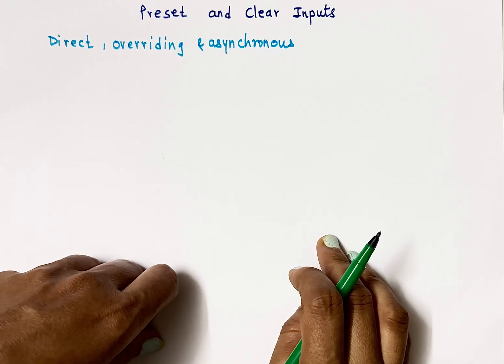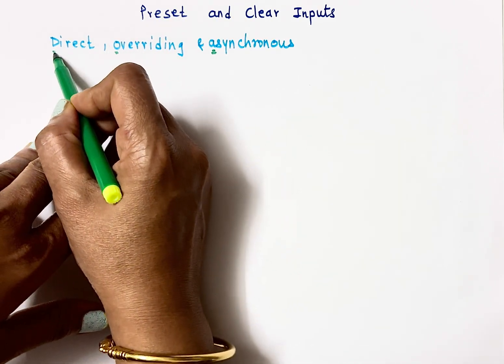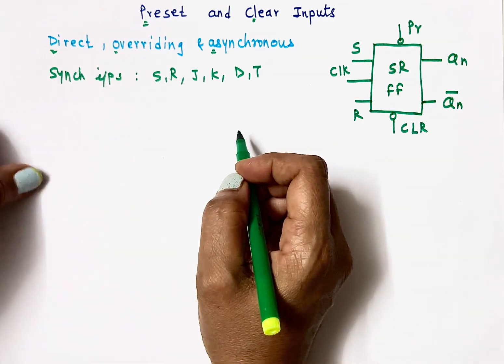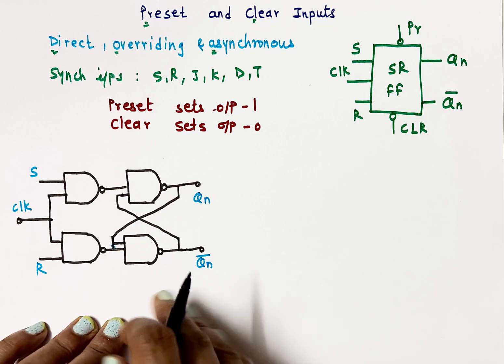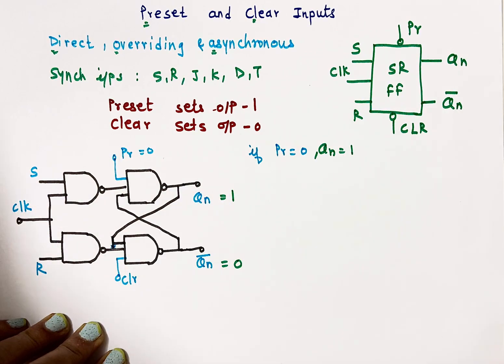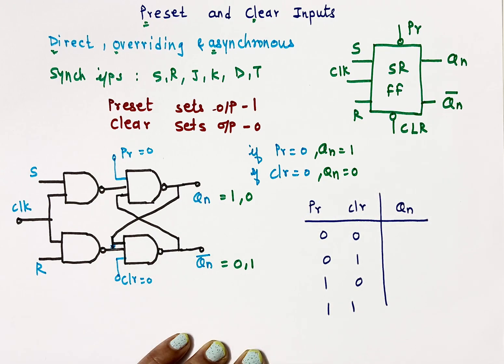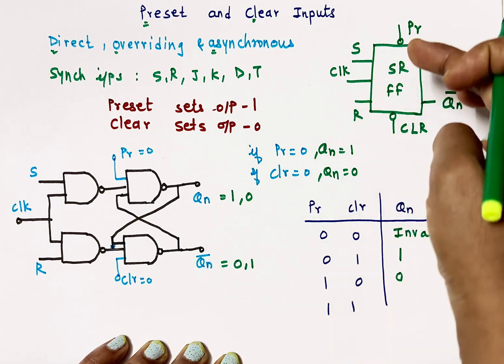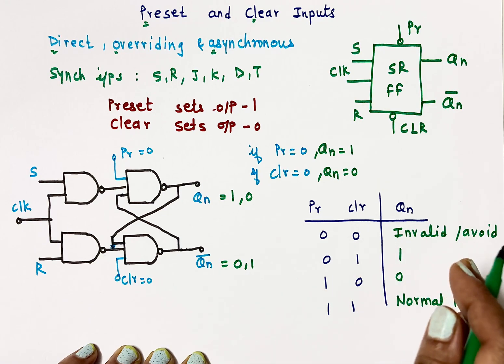Preset and Clear inputs in Flip Flops